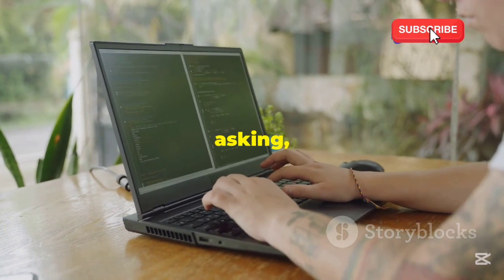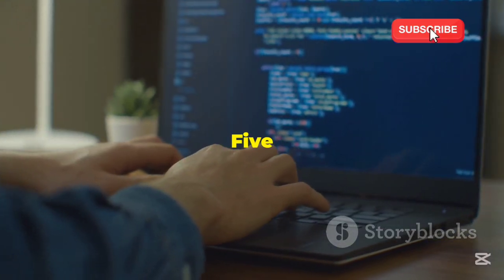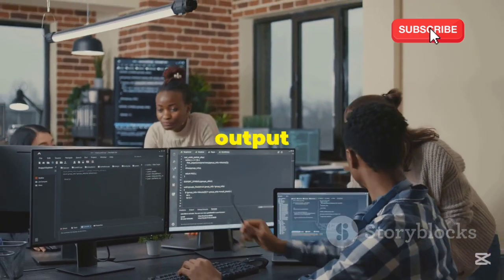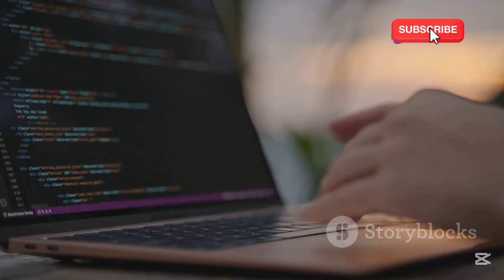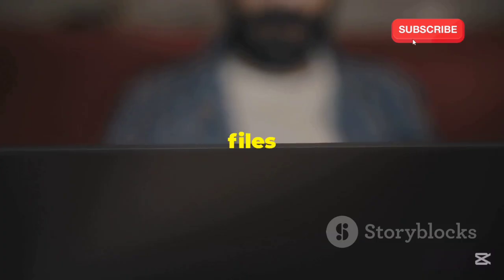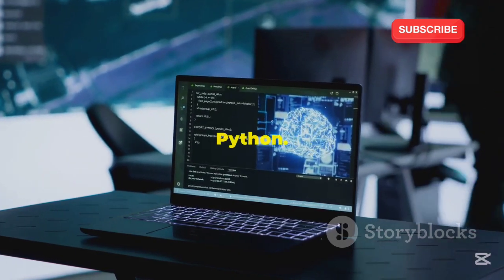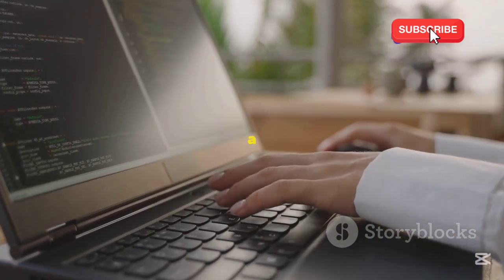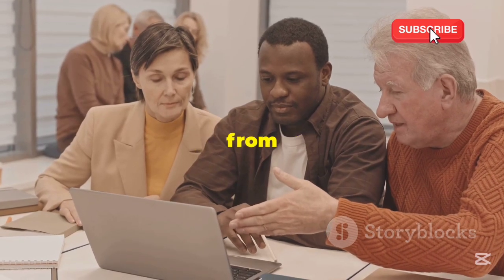Python for Cyber Security FULL Course | 2025 Edition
In just 10 minutes, we’ll cover everything from setting up your programming environment with PyCharm on Windows and Linux, to mastering Python basics like syntax, variables, and data types. Dive into essential topics such as loops, file handling, and error management, before exploring advanced skills like automating tasks, creating an IP scanner, and even building a personal chatbox.

Whether you're looking to enhance your cybersecurity skills or just start your coding journey, this video is packed with easy-to-follow instructions and practical examples.

OUTLINE:

00:00:00 Intro
00:00:30 A Beginner's Introduction
00:00:50 Step-by-Step Guide
00:01:05 Setup Python Interpreter
00:01:18 Cross-Platform Guide
00:01:44 A Beginner's Tutorial
00:02:01 Understanding Python Variables & Data Types
00:02:24 Operations & Usage
00:02:43 Best Practices
00:03:03 A Comprehensive Guide
00:03:23 An In-Depth Exploration
00:03:42 Everything You Need to Know
00:04:01 Key-Value Pairs Explained
00:04:16 How to Use and Optimize Them
00:04:34 If, Else, Elif Explained
00:04:51 Master For and While Loops
00:05:12 File Handling Guide
00:05:35 How to Capture and Use It
00:06:00 Try, Except, and Beyond
00:06:19 Code Reuse & Best Practices
00:06:39 Everything You Need to Know About PIP in Python
00:06:59 Top Pre-built Python Libraries You Should Know
00:07:20 The Best Way to Automate Tasks using subprocess in Python
00:07:42 How to Change Your MAC Address Using Python
00:07:57 Step-by-Step
00:08:12 Network Scripting
00:08:36 AI Integration
00:08:59 Reveal All WiFi Passwords Using Python (Ethical Hacking)
00:09:17 Outro

| Thanks |